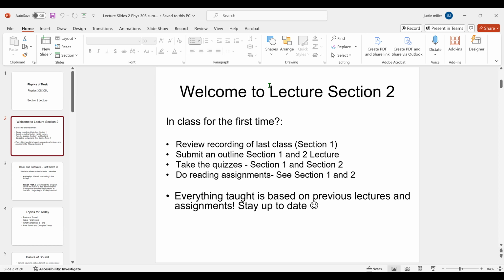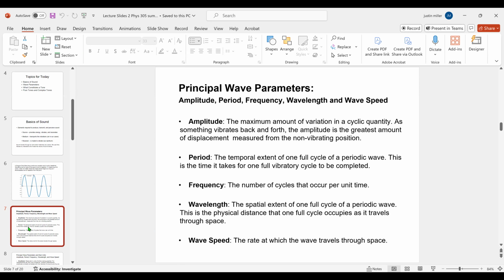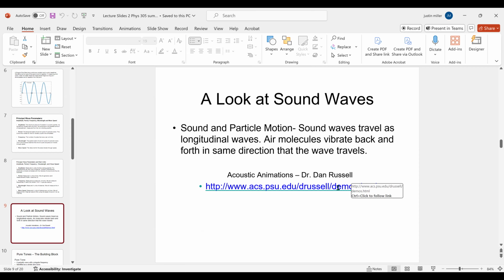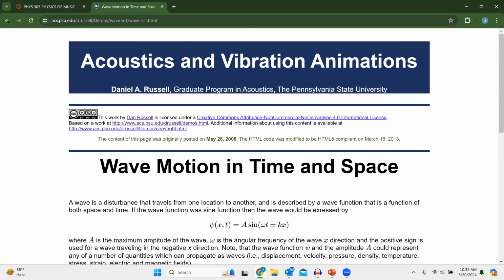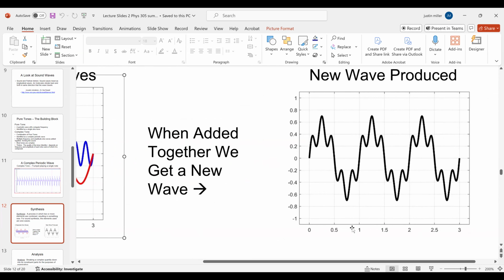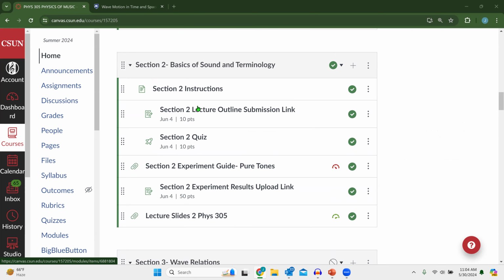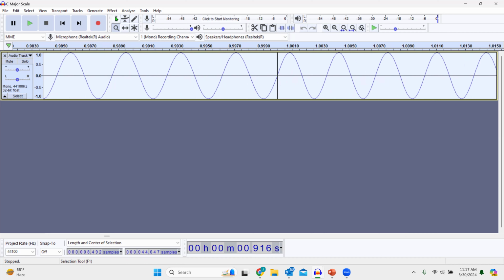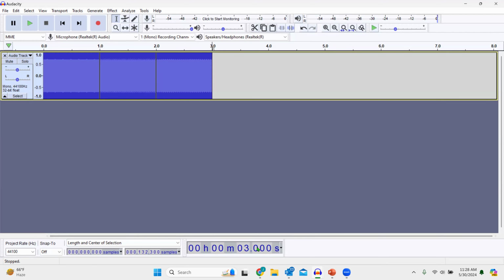Section 2 Lecture- Physics of Music